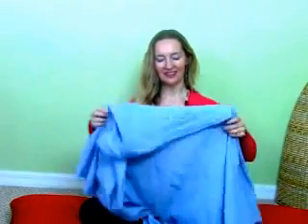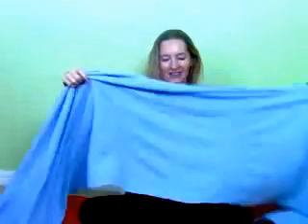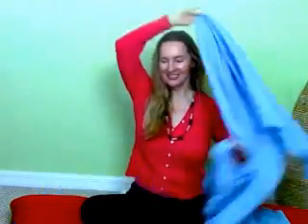How to Meditate Video 4: Putting it all together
How to meditate is not so hard when you know what to do when you sit down to meditate. Receive FREE Weekly Guided Meditations + Tea Tips This is the 4th video in a series of 4 videos on How to Get Started Meditating. Join me as a I share a complete class on the KEY to having a successful meditation.